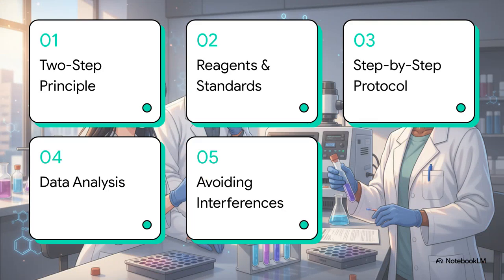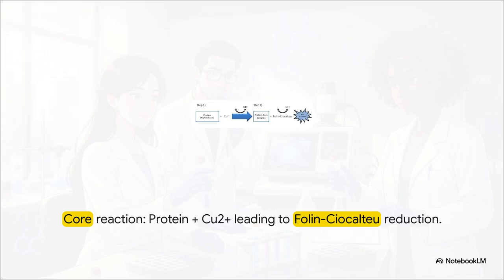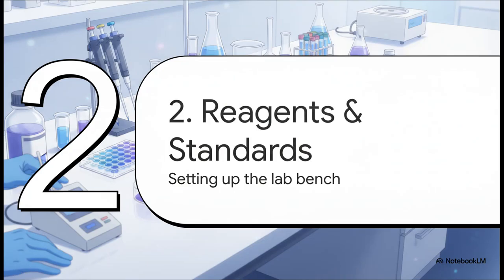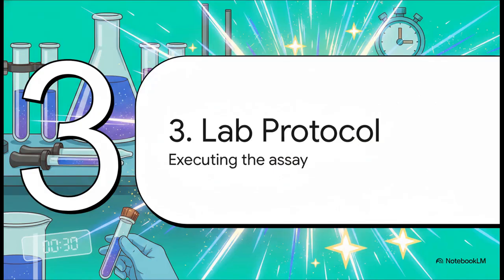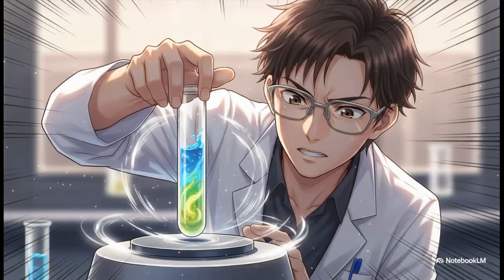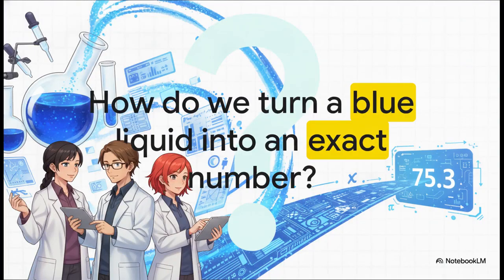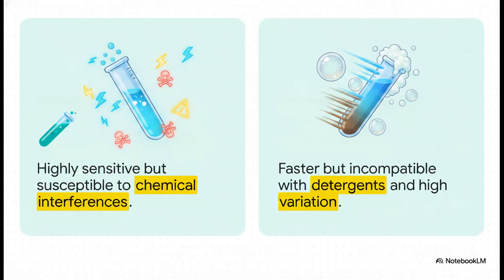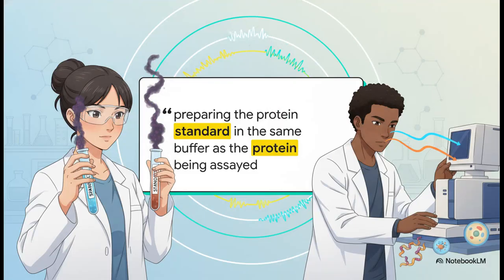Protein Estimation by Lowry Method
In this educational lecture, we explore the Protein Estimation by Lowry Method, one of the most widely used biochemical techniques for determining protein concentration in biological and food samples.

The Lowry assay is based on the reaction of proteins with alkaline copper reagent followed by the reduction of the Folin–Ciocalteu reagent, producing a blue-colored complex that can be measured spectrophotometrically at 750 nm. This method is highly sensitive, accurate, and commonly used in research laboratories, clinical diagnostics, biotechnology, and food analysis.

📚 Topics Covered

✅ Introduction to Protein Estimation

✅ Principle of the Lowry Method

✅ Biuret Reaction and Color Development

✅ Role of Folin–Ciocalteu Reagent

✅ Preparation of Standards and Samples

✅ Experimental Procedure

✅ Measurement of Absorbance at 750 nm

✅ Construction of Standard Curve

✅ Calculation of Protein Concentration

✅ Applications in Biochemistry and Food Analysis

🔬 Applications

• Protein analysis in biological samples

• Enzyme studies

• Clinical biochemistry laboratories

• Food and dairy analysis

• Biotechnology research

• Tissue and cell lysate protein determination

🎯 Learning Outcomes

After watching this lecture, you will be able to:

✔ Understand the principle of the Lowry protein assay

✔ Perform protein estimation using standard laboratory procedures

✔ Prepare and use standard protein solutions

✔ Plot and interpret a standard calibration curve

✔ Calculate protein concentration accurately

📌 Suitable For

🎓 BS Chemistry

🎓 BS Biochemistry

🎓 Biotechnology Students

🎓 Food Science Students

🎓 Research Scholars

🎓 Laboratory Professionals